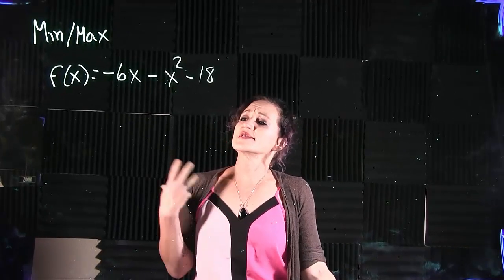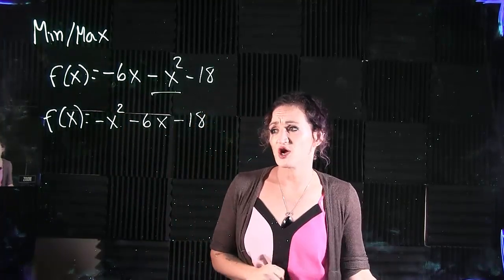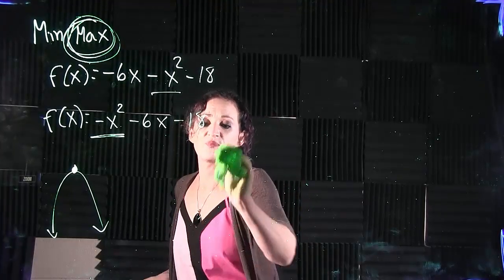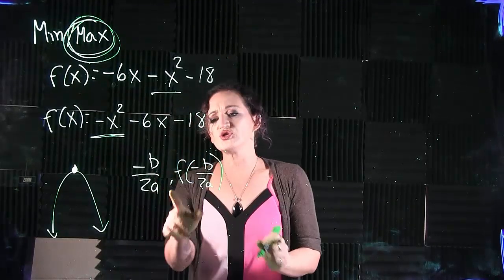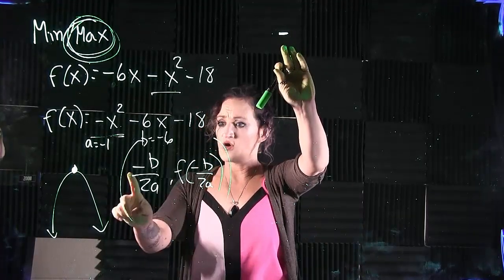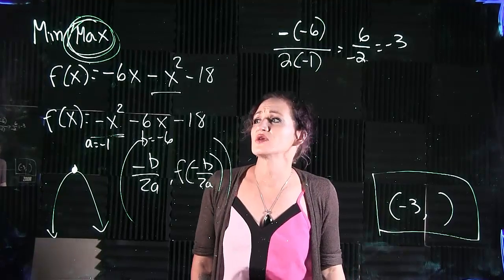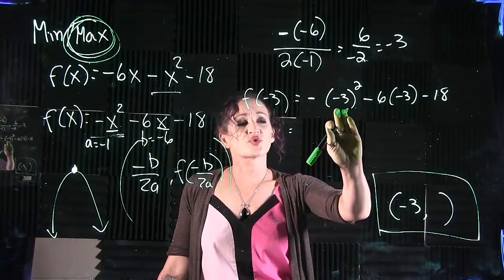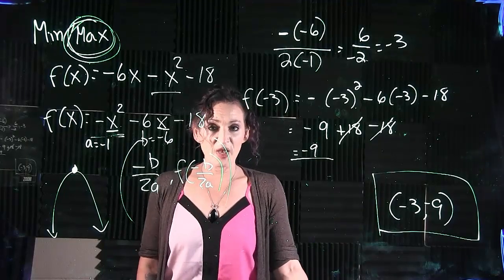Find the minimum/maximum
This video covers one example on how to determine whether there is a maximum/minimum and how to find that.